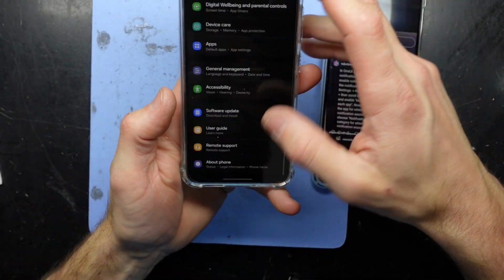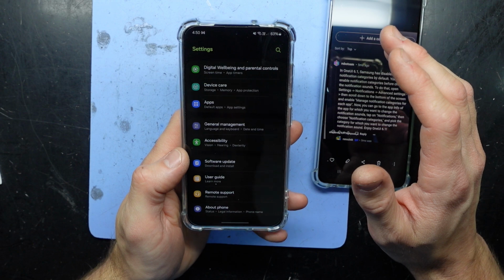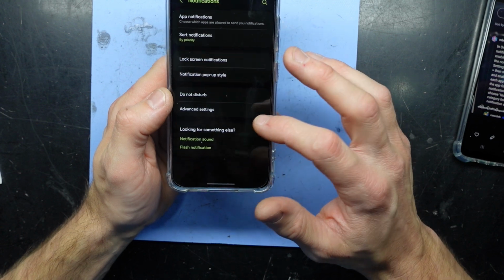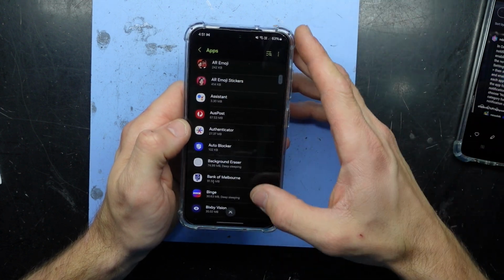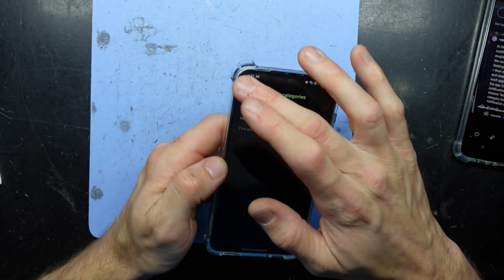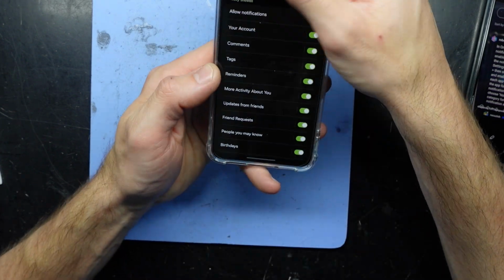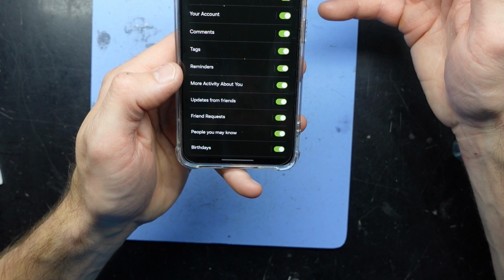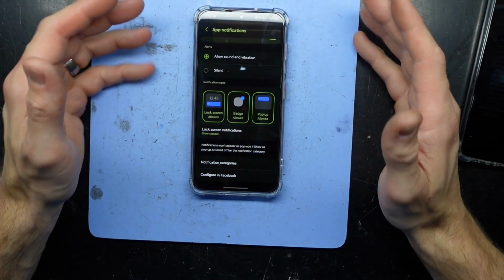How to Set Per App Notification Tones on Samsung Galaxy 2024+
In this video im showing you how to setup per app notification tones
on a Samsung Galaxy S23 OneUI 6.1

Cheers to robotsam on reddit!